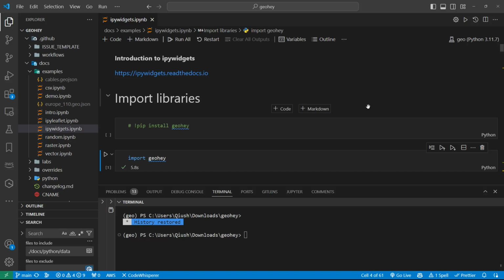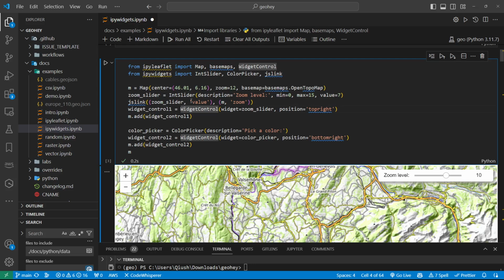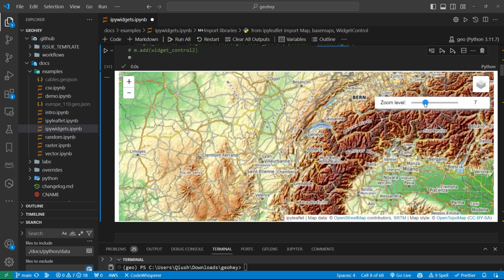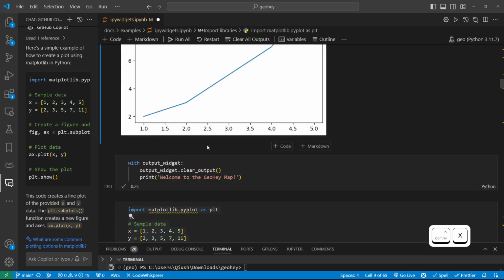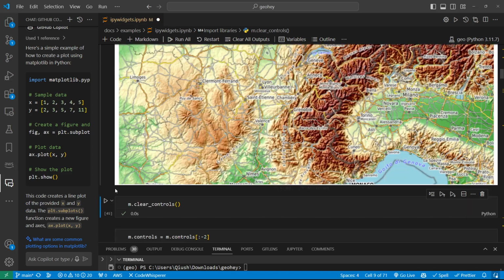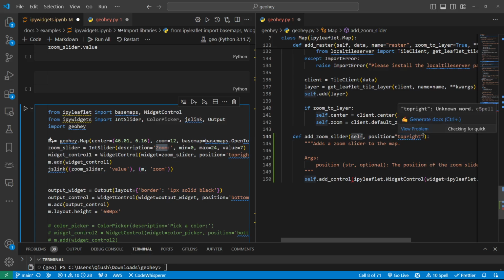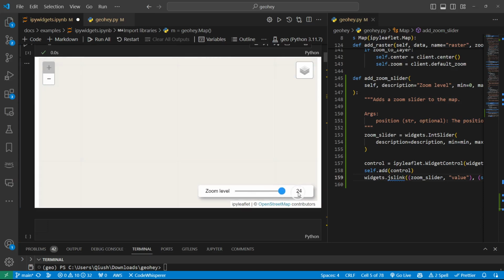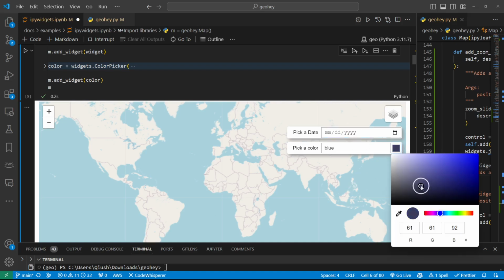Geographic Software Design Week 11: Adding interactive widgets to the map